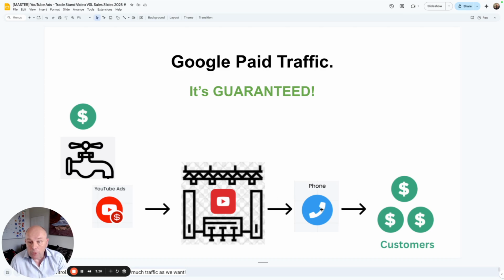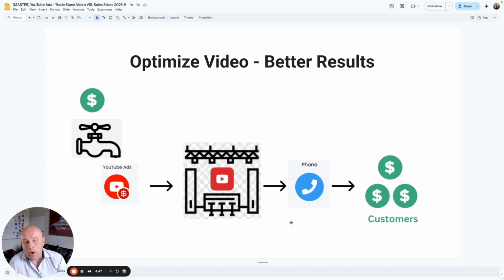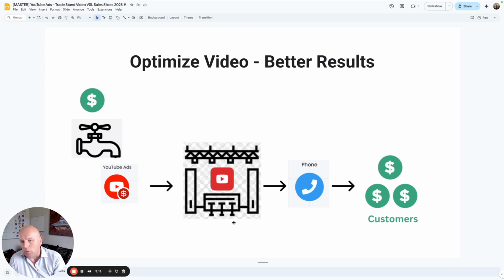Google Ads To VSL Video Sales Letter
About Kingfisher Digital

Kingfisher Digital is a specialised digital marketing agency in New Zealand, focused on helping service-based businesses thrive through innovative and proven lead generation strategies. Our goal is to help businesses consistently generate 3 leads per day, ensuring a steady stream of potential customers. We offer a comprehensive range of services tailored to deliver quick results, sustain long-term growth, and maximise online visibility. Our mission is to provide solutions that generate high-quality leads and drive success for your business.

Services We Offer In New Zealand

Leads Now (14 Days Lead System)
Message Marketing
Customer Reactivation Campaign
Filtered Reviews

Leads Now (14 Days Onwards)
Google Ads
Facebook Ads
Google My Business (Places)

Leads Later ( 3,6, 12 Months)

Mobile Website (70% Traffic)
Lead Website (Actual Gets your Leads)
Search Engine Optimisation ( Get More Visibility on the Internet)